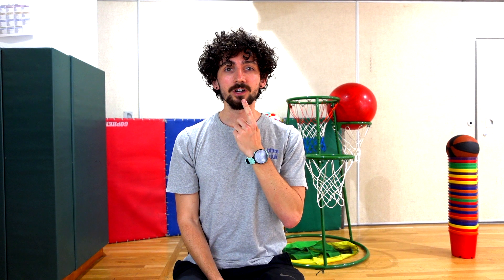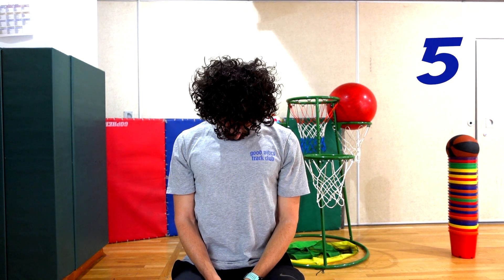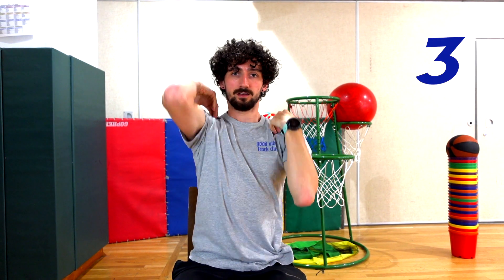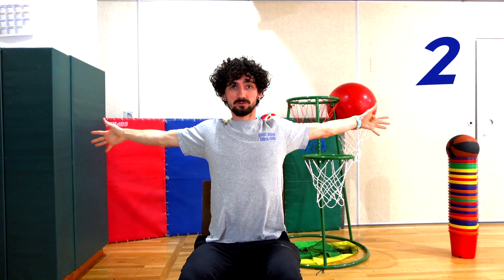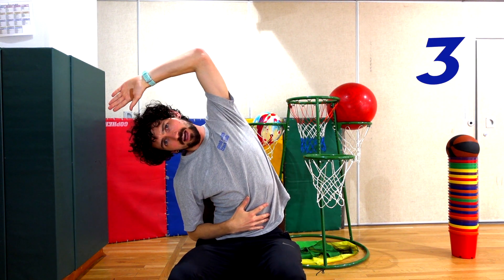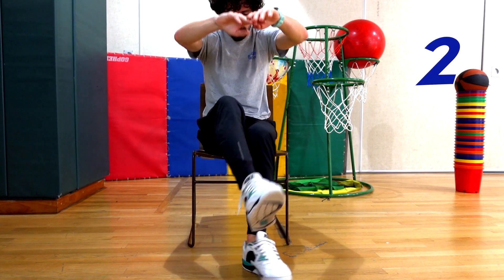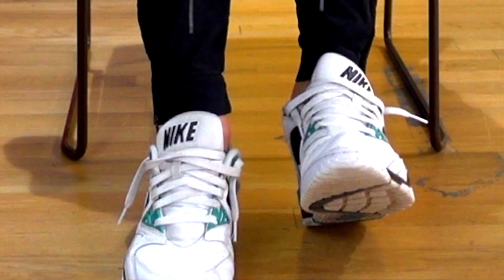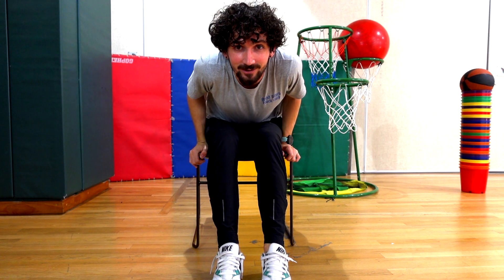Brain Break (Seated) Head to Toe wake up exercises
Gently wake up that Brain and Body so your ready and engaged for your next task. all done from the comfort of your chair. Move and wiggle from head to toe.